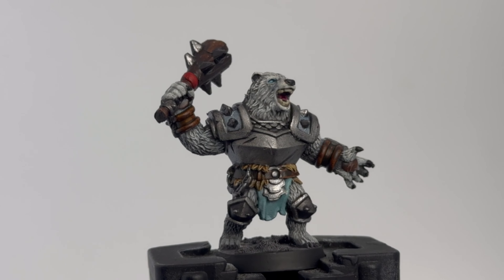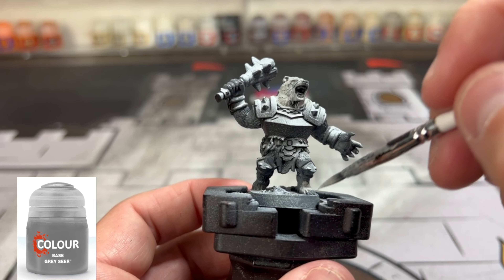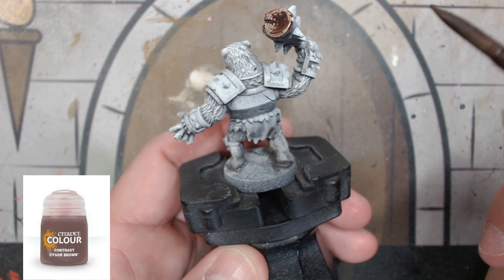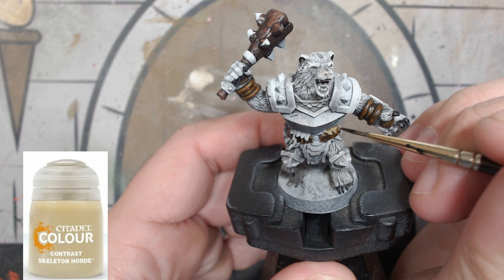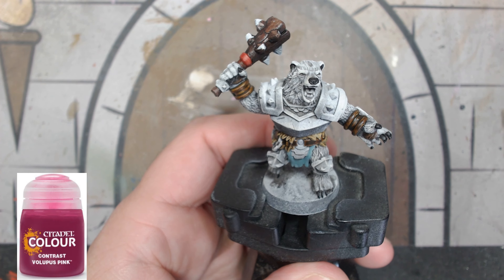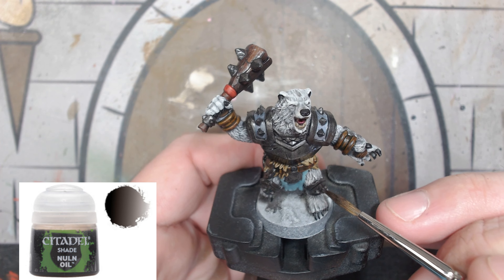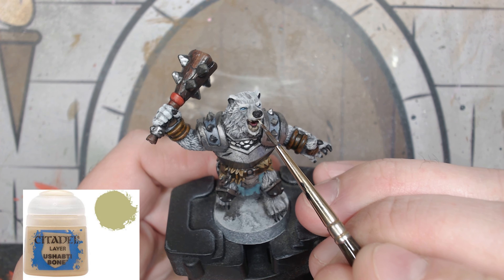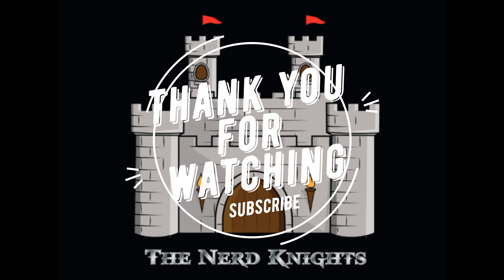Episode 9: How to Paint the Polar Warbear from Hero Quest: The Frozen Horror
An easy guide on how to paint the Polar Warbear from Hero Quest: The Frozen Horror. Below are links to the supplies I use and the paints for this video. Paint on!

Paints Used:
Abaddon Black
Leadbelcher
Agrax Earthshade
White
Nuln Oil
Basilicanum Grey
Mechcanicus Standard Grey
Grey Seer
Administratum Grey
Praxeti White
Blue Horror
Grey Knights Steel
Iron Warriors
Briar Queens Chill
Screaming Skull
Basilicanum Grey
Cygor Brown
Snakebite Leather
Wyldwood
Black Legion
Morghast Bone
Flesh Tearers Red
Volupus Pink
Pylar Glacier